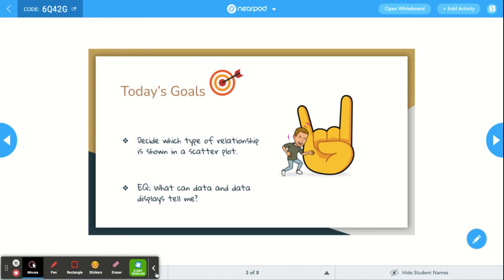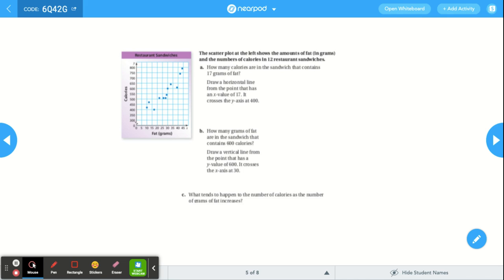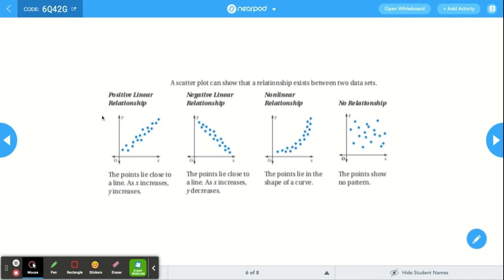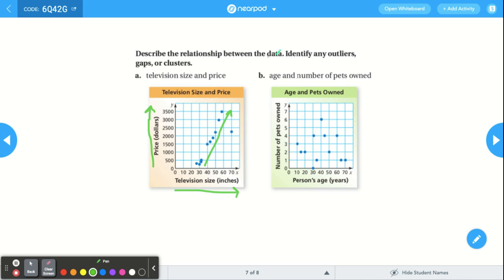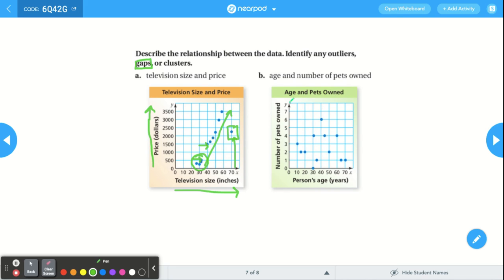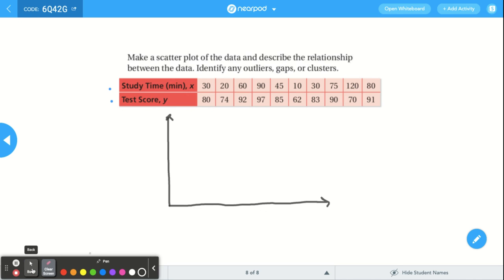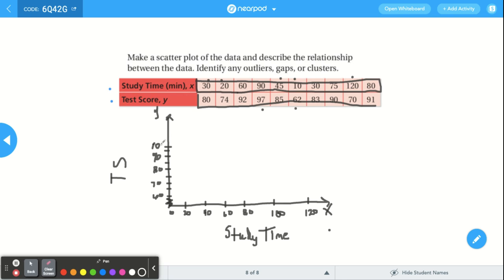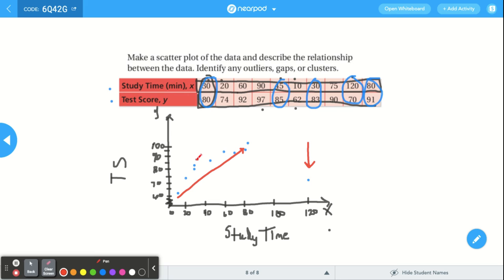Nearpod Lessons: Download ready-to-use content for education